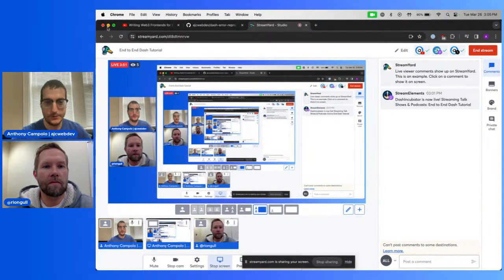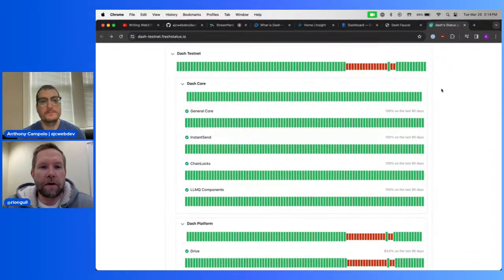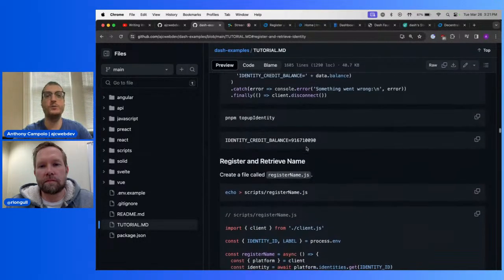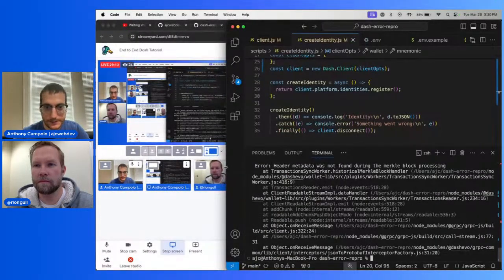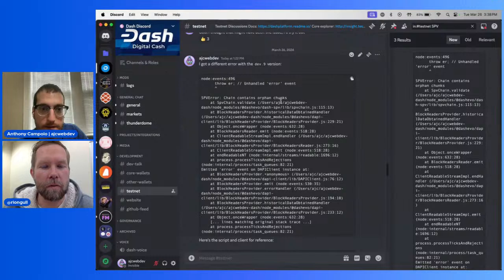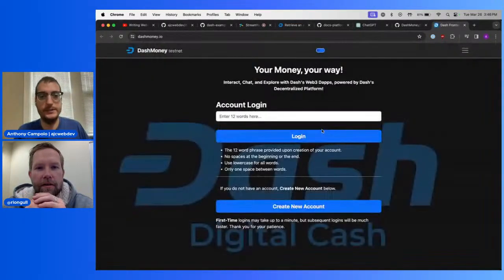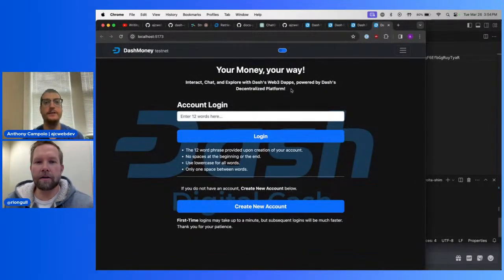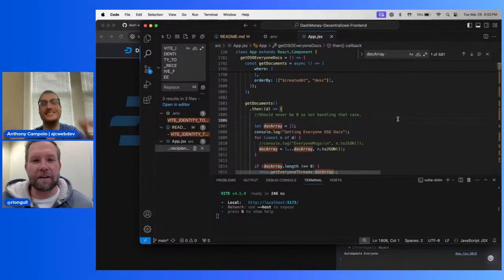End to End Dash Tutorial - 6a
Anthony and Rion debug issues with the Dash JavaScript SDK and discuss architectural differences between the Dash Core and Dash Platform blockchains.

tl;dr: In this episode, Anthony and Rion work through errors encountered while following the Dash Platform tutorial. They discuss the differences between wallets, addresses, and identities in the context of the Dash Core and Dash Platform blockchains. The conversation reveals the need to synchronize with the correct block height to resolve certain issues. They also explore a reference application built by a community member, analyzing its code structure and deployment options. The episode highlights the importance of clear documentation, error handling, and developer experience when working with Dash Platform.

00:00 - Introduction and overview of the debugging session
Anthony and Rion introduce the topic of debugging issues with the Dash JavaScript SDK tutorial.

02:56 - Explaining the differences between Dash Core and Dash Platform blockchains
Rion provides an in-depth explanation of the architectural differences between the Dash Core and Dash Platform blockchains, including the roles of nodes, masternodes, and the proof-of-work and proof-of-stake consensus mechanisms.

17:24 - Discussing the differences between wallets, addresses, and identities
Anthony and Rion clarify the concepts of wallets, addresses, and identities in the context of Dash Core and Dash Platform, emphasizing the importance of understanding these distinctions for developers.

23:15 - Debugging the Dash Platform tutorial code
Anthony and Rion attempt to resolve errors encountered while following the Dash Platform tutorial, focusing on the client configuration and the need to synchronize with the correct block height.

44:19 - Deploying the reference application and comparing it to the tutorial
Anthony ran the reference application locally and compares its functionality to the tutorial, noting the differences in code structure and error handling.

53:06 - Analyzing the reference application's code and planning next steps
Anthony and Rion analyze the reference application's code, discussing the challenges of understanding its complex structure and planning the next steps for debugging and improving the Dash Platform tutorial.